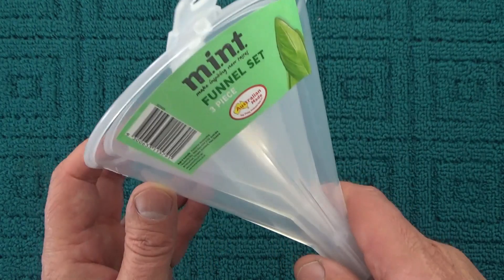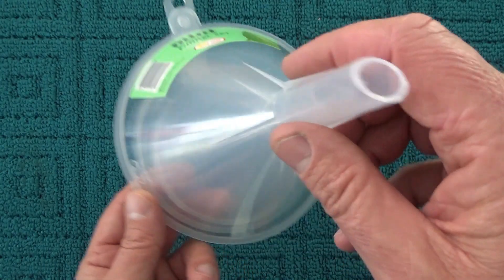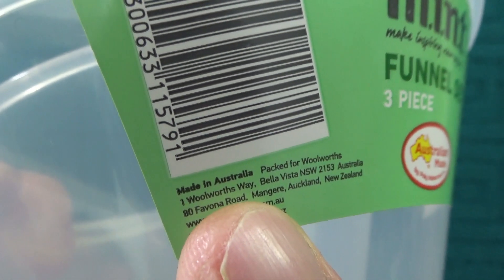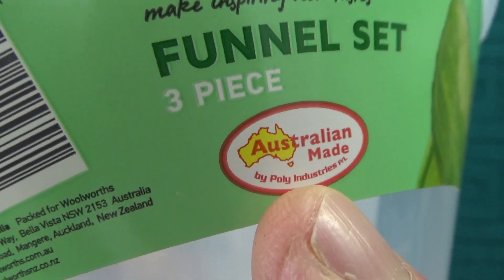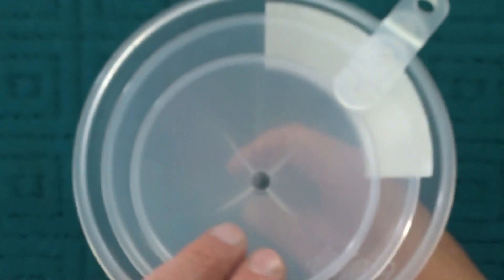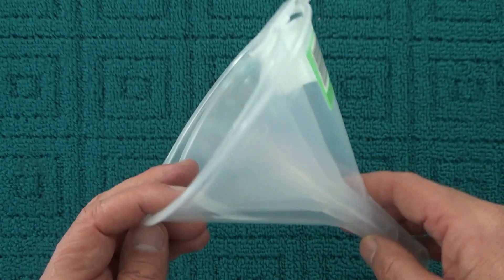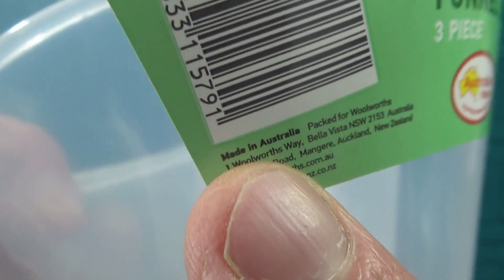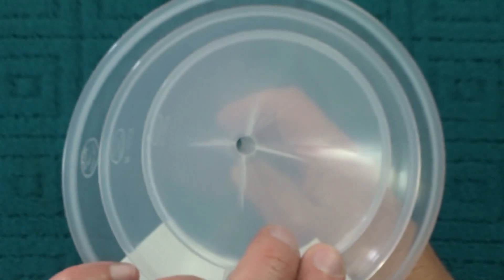Made in Australia - I Bought Something That Was Made in Australia -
Imagine my surprise when I bought something that was madeinaustralia . It was a common and inexpensive funnel set (just $3.00) and these type of things are always made in another country. I don't mind that most things are made in another country, it's just unusual.